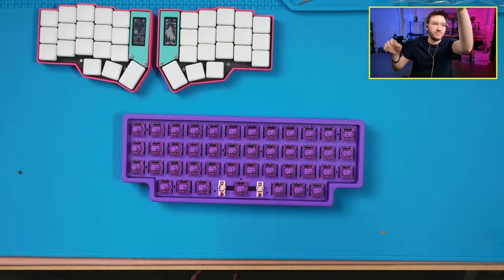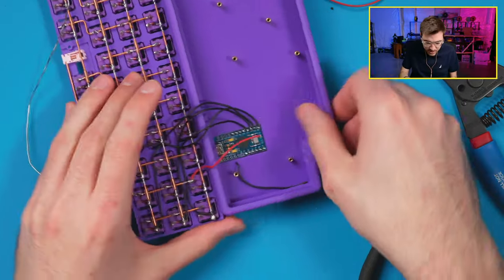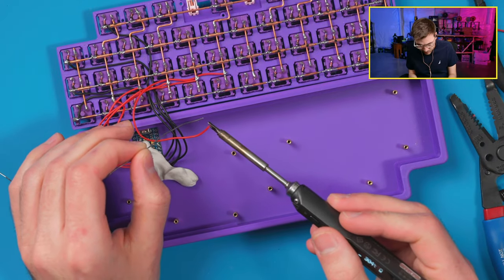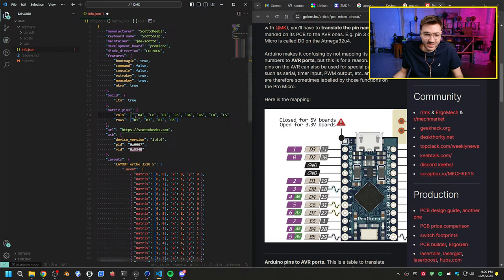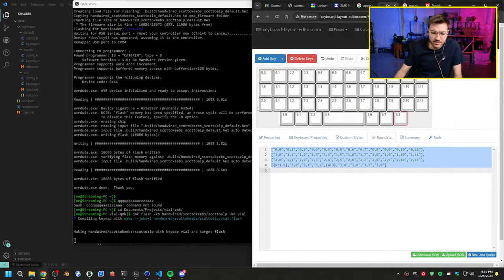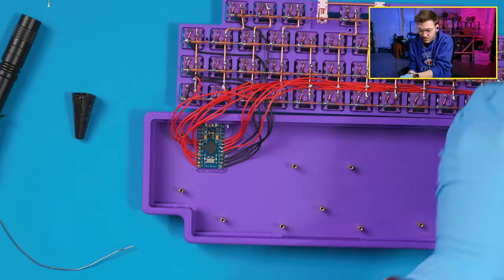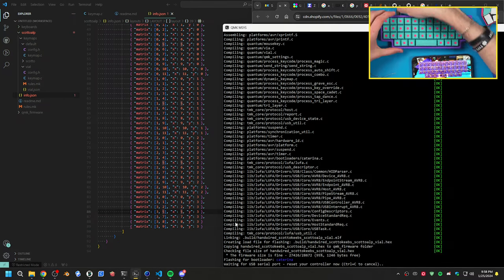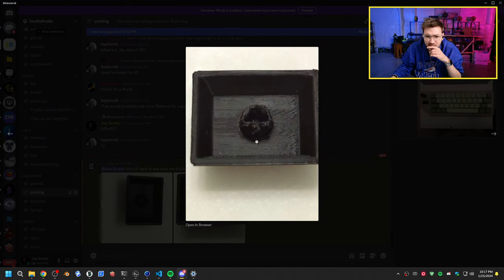Building the ScottoAlp Handwired Mechanical Keyboard Part 2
~ Handwiring Tools ~
TS100 Soldering Iron
D24 Chisel Tip
63/37 Solder
Wire Strippers
Electric Screwdriver

~ Handwiring Parts ~
1N4148 Diodes
16g Copper Wire
Raspberry Pi Pico
Arduino Pro Micro
Ethernet Cable
M2x6mm Screws
M2x8mm Spacer
M2 Heat Set Insert
Durock Stabilizers

~ 3D Printing ~
Ender-3 Pro
Ender-3 Max
PEI Magnetic Bed
Dual Z Upgrade
BLTouch Auto-Leveling
Sonic Pad
Deburring Tool
Elegoo Filament

~ Favorite Cheap Switches ~
Gateron Milky Yellow
Akko Lavender Purple